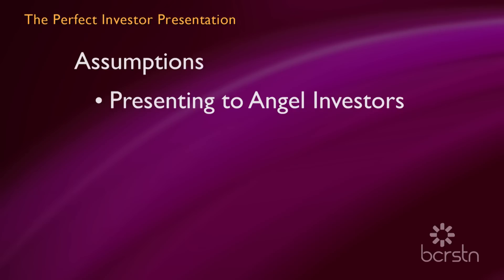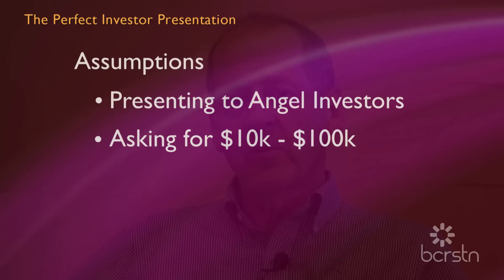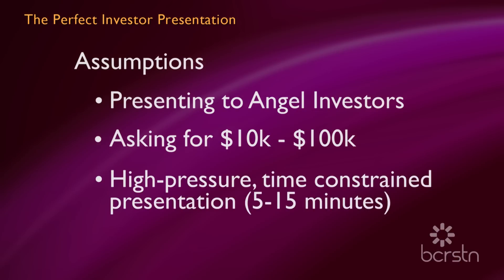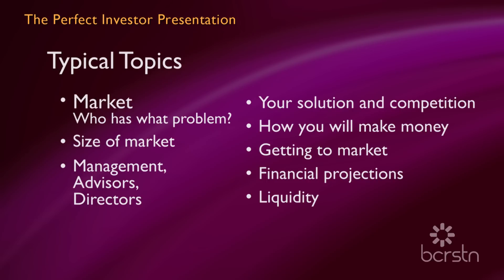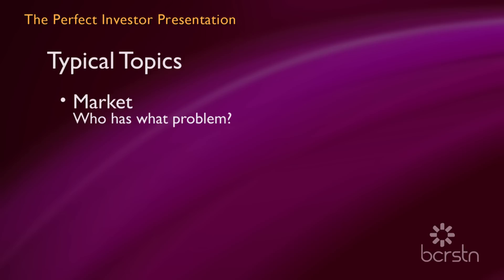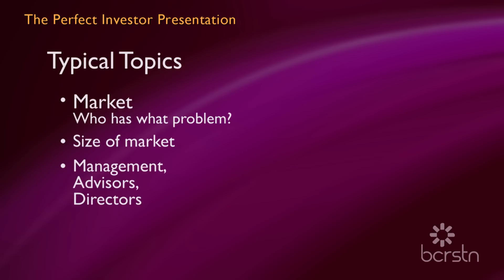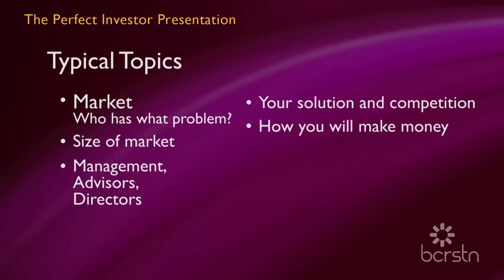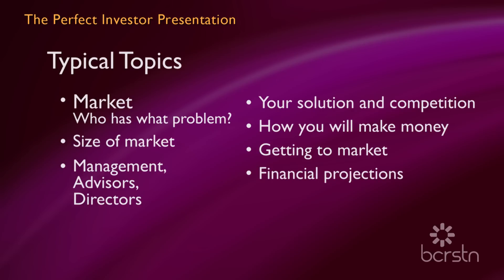The Perfect Investor Presentation